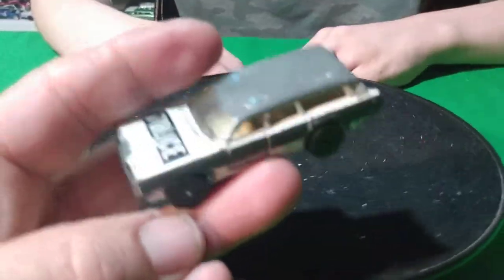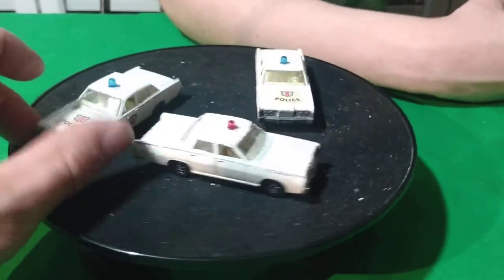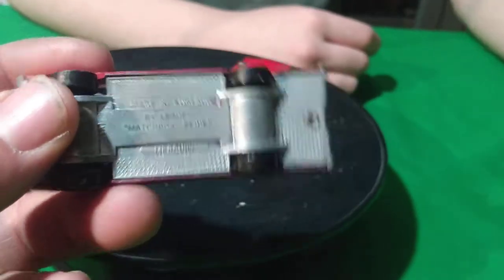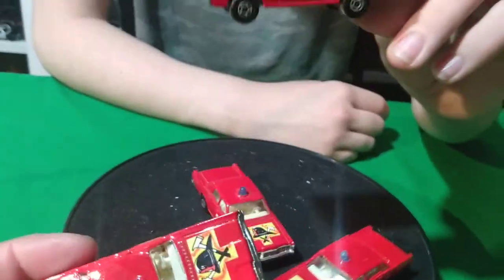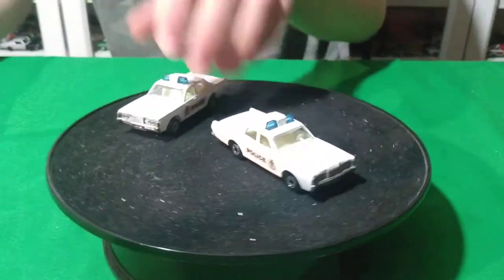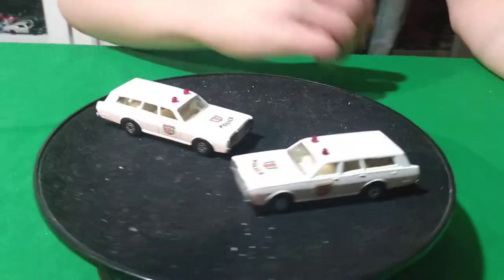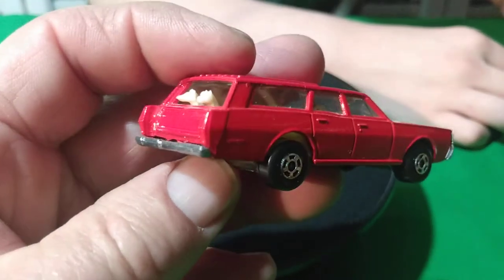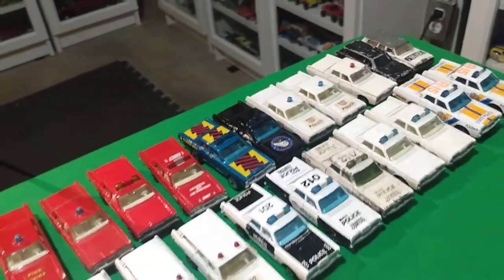Matchbox Superfast Mercury Station Wagon Police Fire Chief Collection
Hey everyone. Hope you enjoyed. Mercury Video. We love your comments so please let us hear from you. Thanks again so much!